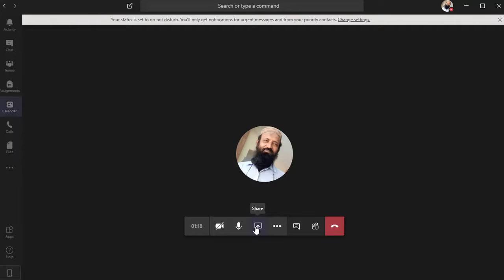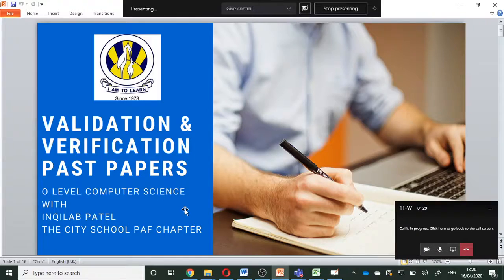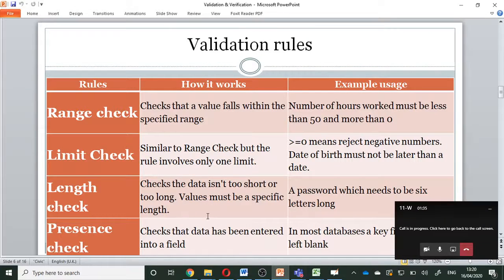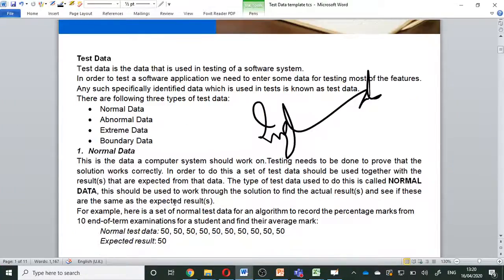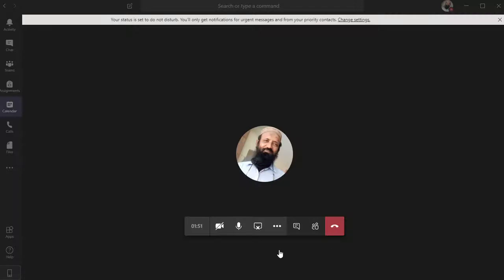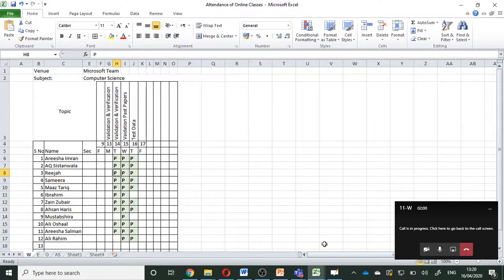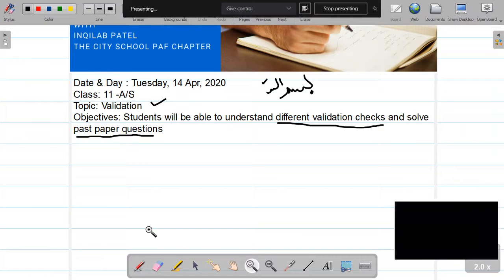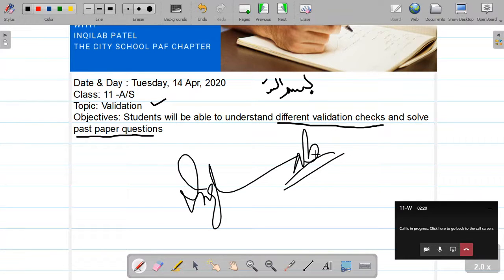Sharing file on MS Team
To share files created in MS Word, Excel, Power Point or even an online resource, firstly open the file, then join the team, click on the share icon, the list of all opened files will be displayed now just click on the file you want to display.